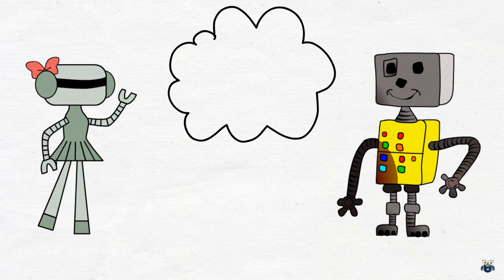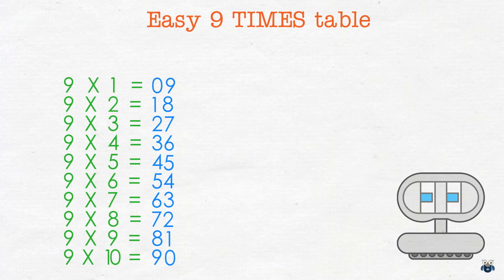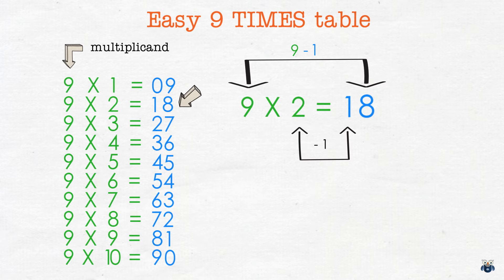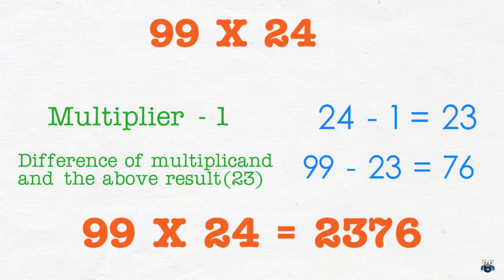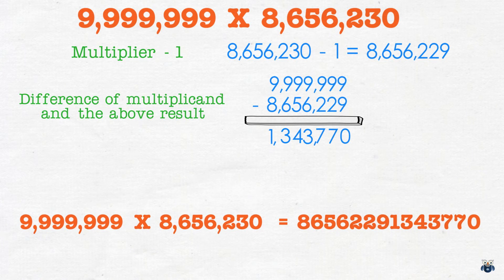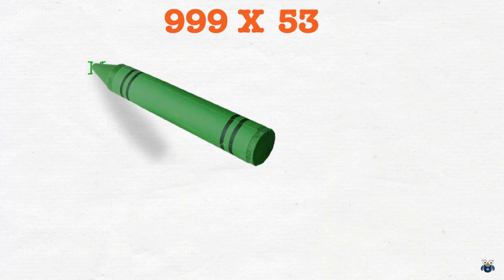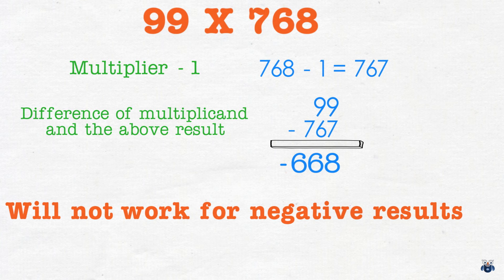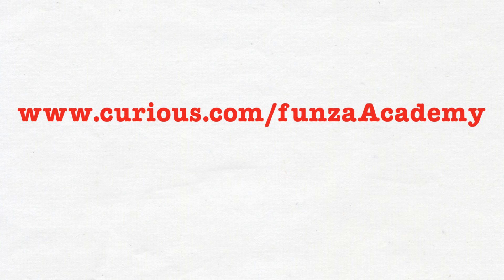Multiplication with 9s : Faster than a Calculator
For my full course on Speed Math Techniques please go

Fast Math Tricks and Techniques : Multiplication with 9s  : Faster than a Calculator
In this animated, engaging video, you will firstly learn a trick to easily memorize the 9 times table. We will then see how to extend this trick to multiply any number with a 9s number mentally and in seconds.

References:
Vedic Mathematics by  Jagadguru Tirthaji Maharaj
Short Cut Math by Gerard W. Kelly

Tools Used:
Microphone : Samson Meteor
Voice Editor : Audacity
Animation : Sparkol Video scribe
Video editor + SFX : iMovie

People involved in Video:
Sanjay Noronha, Preeti Kaul